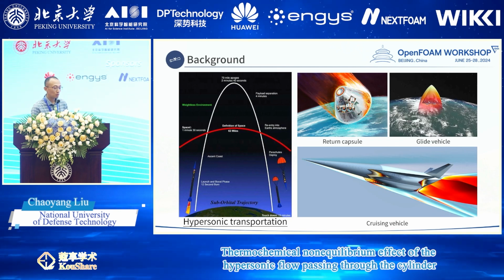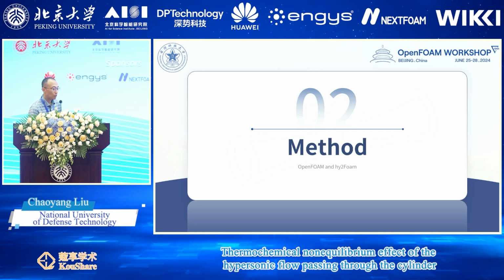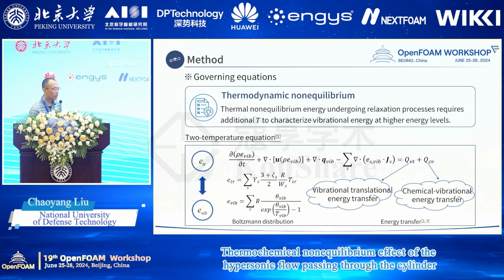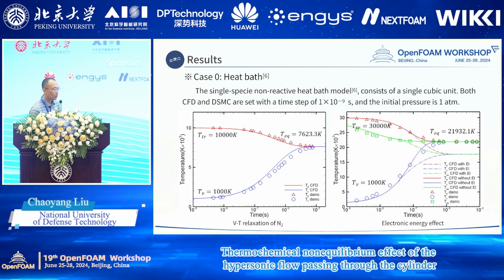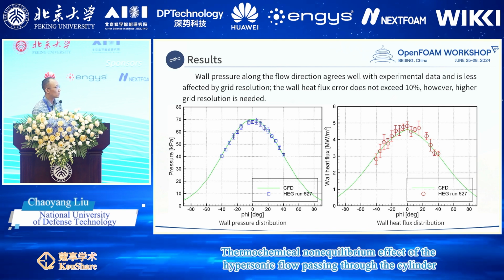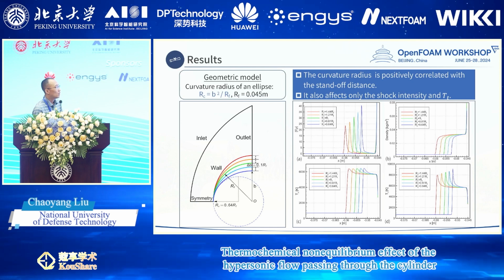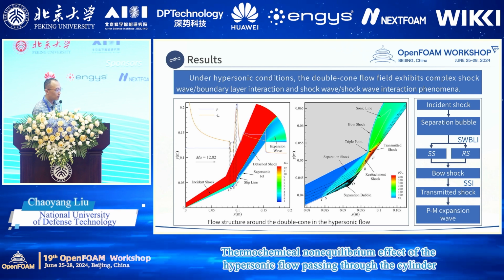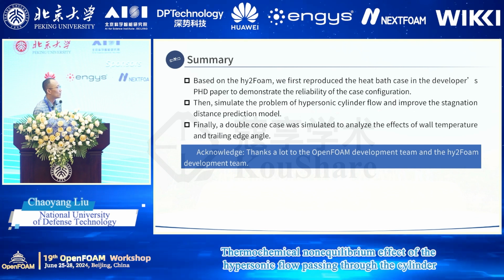[OFW19] Thermochemical nonequilibrium effect of the hypersonic flow passing through the cylinder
[19th OpenFOAM Workshop] [Technical Sessions] [ Compressible Flow] As part of the 19th OpenFOAM Workshop terms, permission has been granted by the presenters to share these recordings. If a presenter wishes to revoke this permission please contact Yubo Hu (the logistics staff of the 19th OpenFOAM, email: huyubo AT dp DOT tech), and the video segment will be removed.